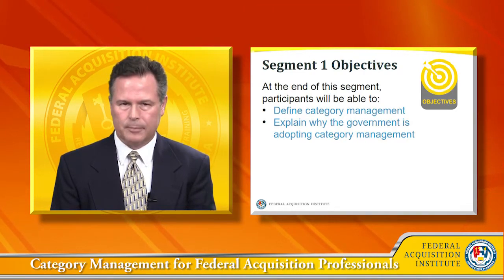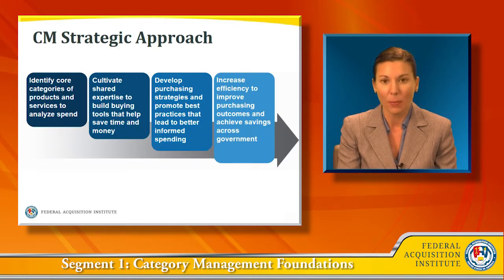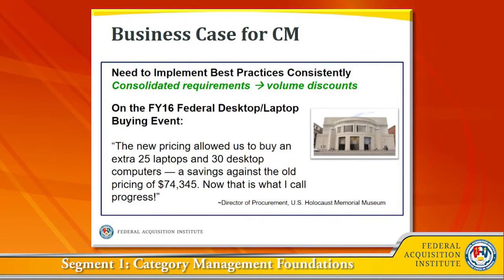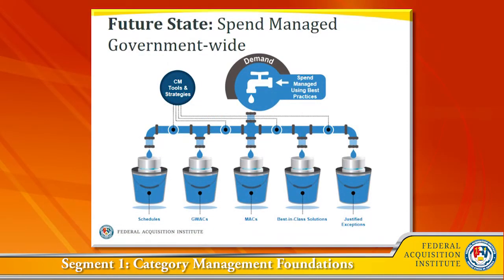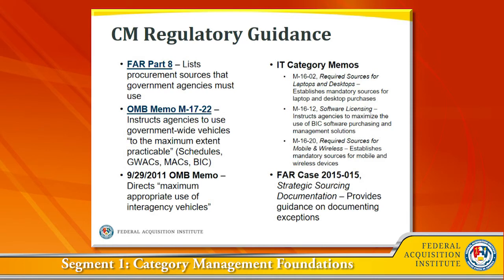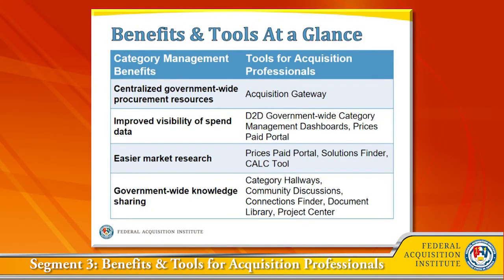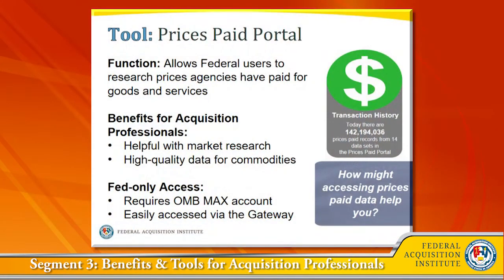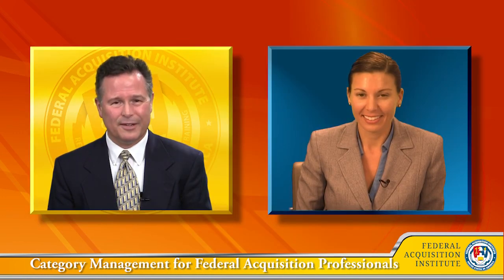Category Management Acquisition Seminar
This seminar explores three different aspects or components of category management. It starts by explaining what category management is and why the government is applying it. Then it provides an overview of how Best-in-Class solutions are designated and how to begin using them since a big part of the category management effort is focused on driving broader adoption of Best-in-Class. Lastly, it show how the tenets of category management are being translated into tactical tools that acquisition professionals can share, learn from, and use in their day-to-day work since category management is largely about improving government-wide buying through that sharing.